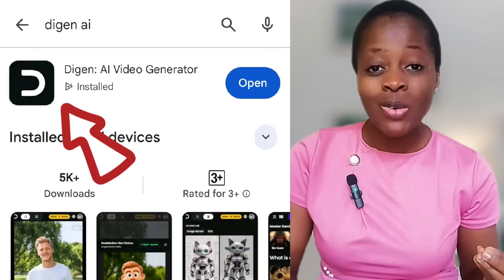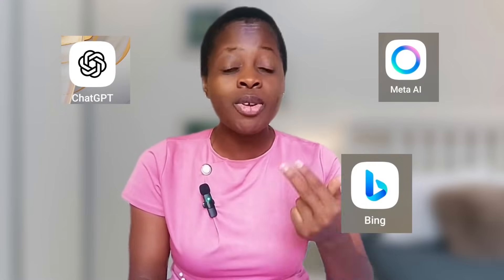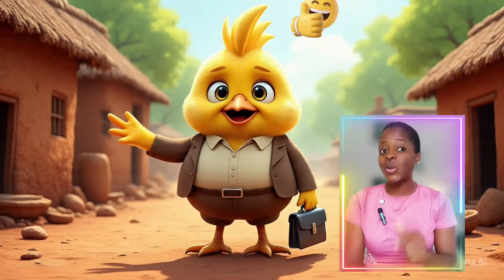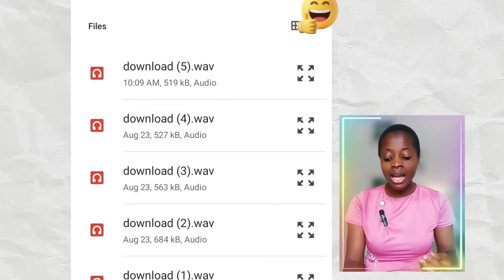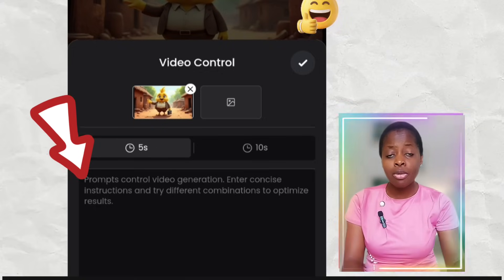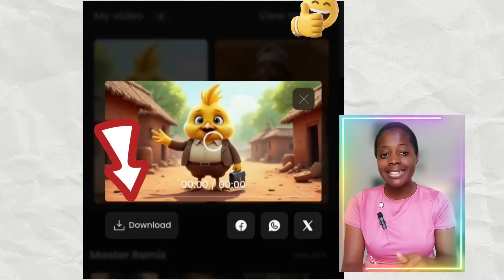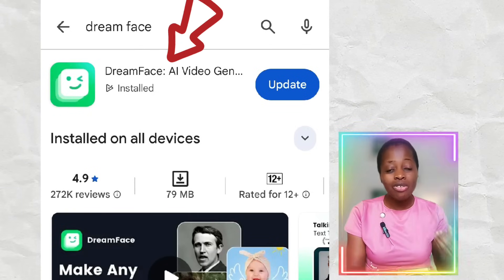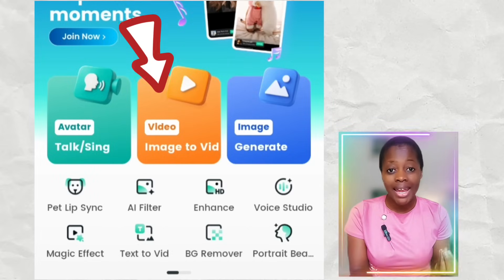How To Make Your Ai Images Talk For Free (Easy Methods) Better Than Google Veo 3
In today's video, I showed you how to create a talking AI avatar for free.

I shared how to animate your chatgpt Ghibli images for free and knowing these will help you know how to use them to create full animated stories using chatgpt and ai images. I hope you find it valuable.

Join channel membership for extra tips

Want to know how to make your AI images talk for free? 👄✨ In this video, I’ll show you step-by-step how to animate your AI images and turn them into talking avatars using 3 completely free AI tools. Whether you create portraits with AI art, generate images with MidJourney, DALL·E, Stable Diffusion, or any other AI generator, you can easily bring them to life without paying for expensive software.

By the end of this tutorial, you’ll learn:
✅ How to animate AI images and photos online for free
✅ How to make pictures talk using AI tools
✅ The best free AI talking photo apps & websites
✅ How to give your AI character realistic lip sync and voiceovers
✅ Tips for making your AI videos more engaging and creative

This method works perfectly for YouTube videos, TikTok, Instagram reels, or even fun personal projects. No technical skills required—just follow along and you’ll be animating in minutes.

🌟 Out of the 3 free AI tools I showed, which one would YOU try first?